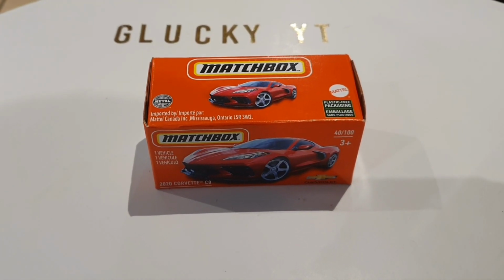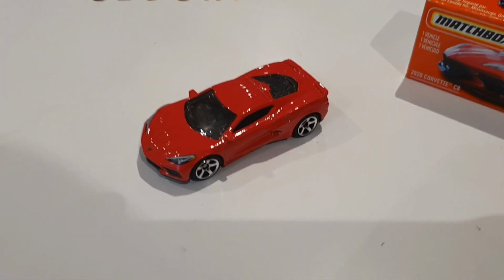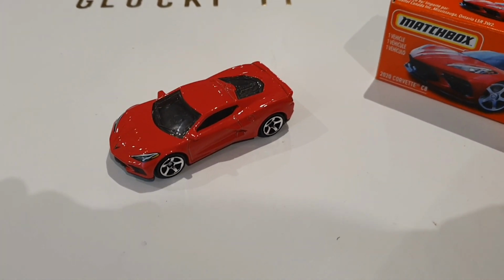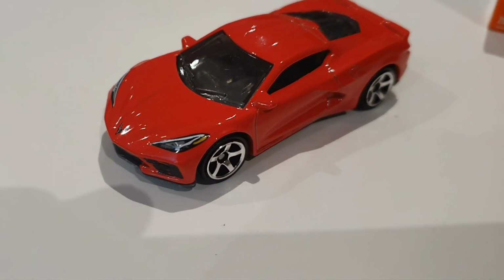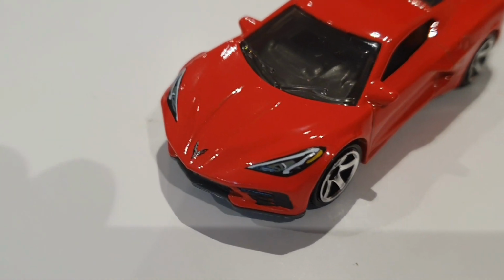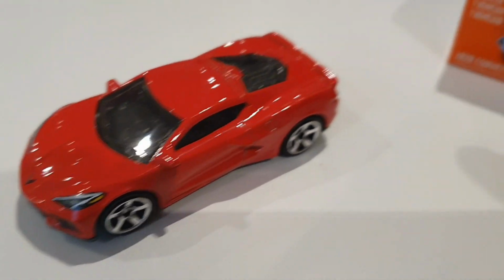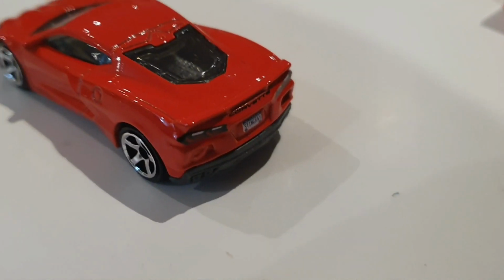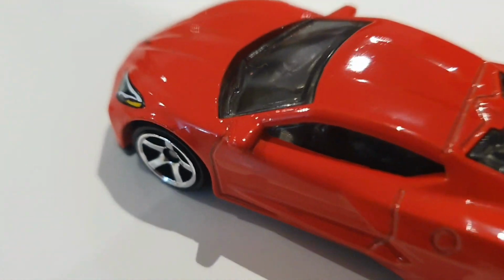Unboxing Matchbox 2020 Chevrolet Corvette C8 Model Car/Toy Review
this video is kid friendly / child friendly / family friendly